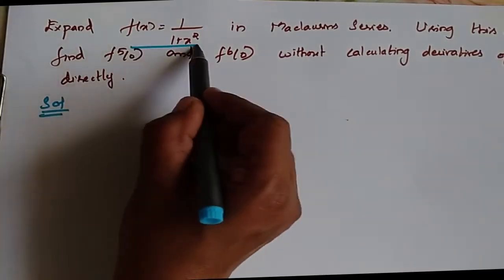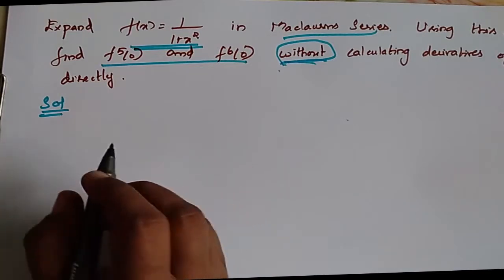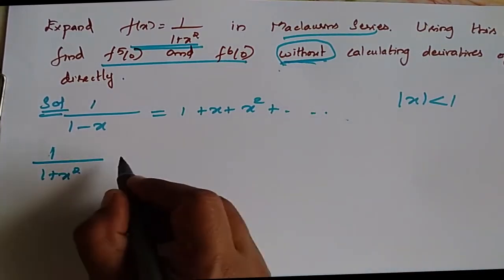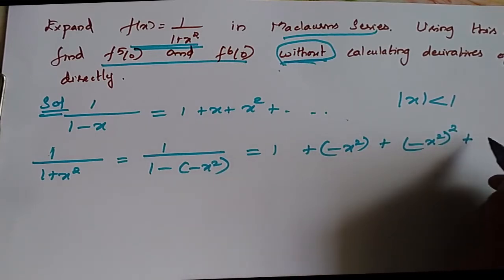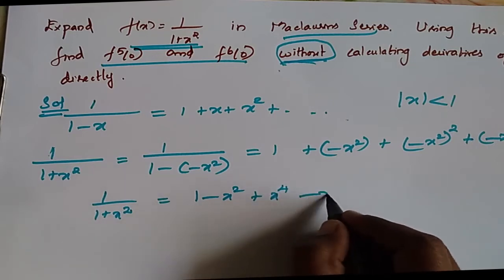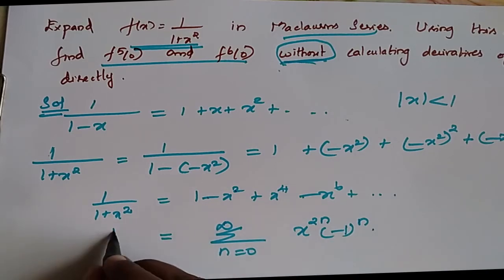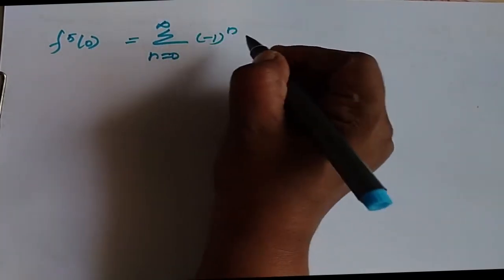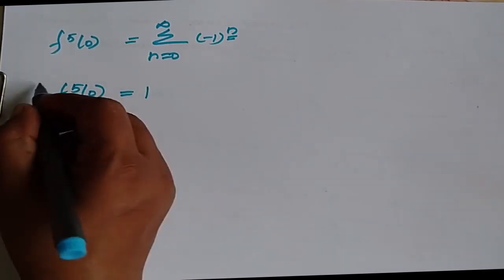Maclaurin series Expand f(x) = 1/(1+x^2) Find f^5(0) and f^6(0)